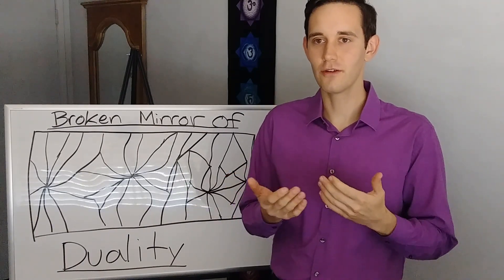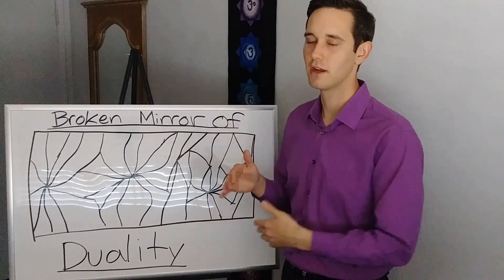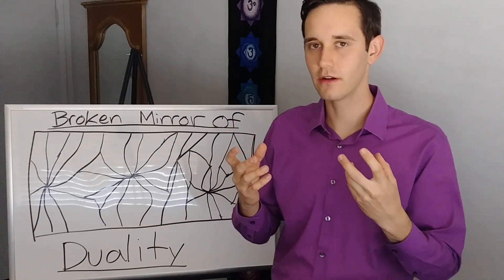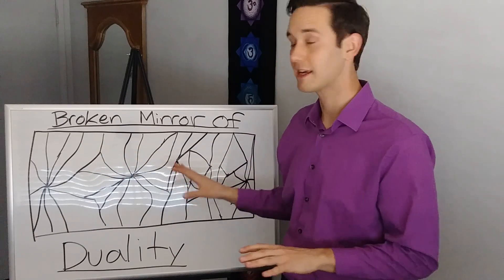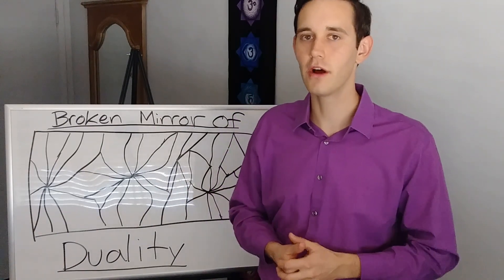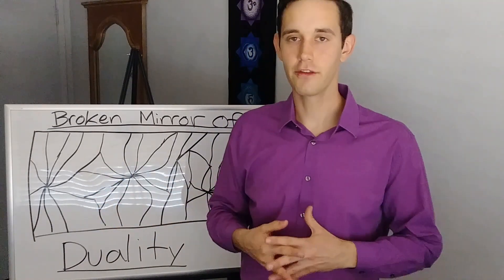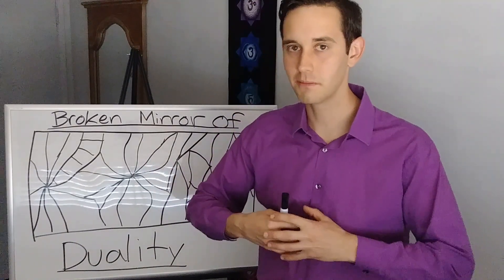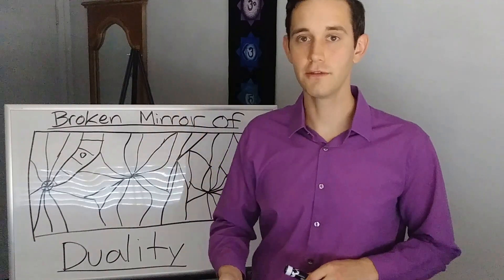The Broken Mirror of Duality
Like my work?

My services include but are not limited to: Astrological Readings, Coaching, Guidance, and Counseling sessions, Polarity Therapy, and Hypnotherapy.

My Book: The Nature of Thoughts is available for purchase on Amazon as I am grateful for any and all forms of support